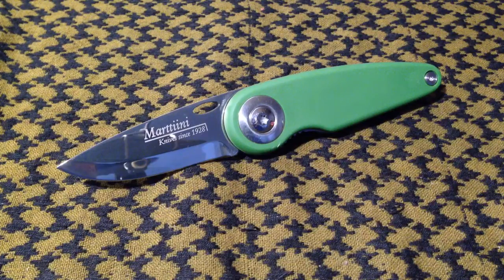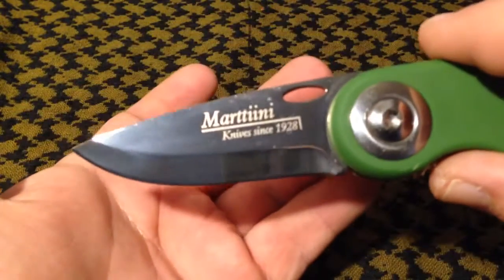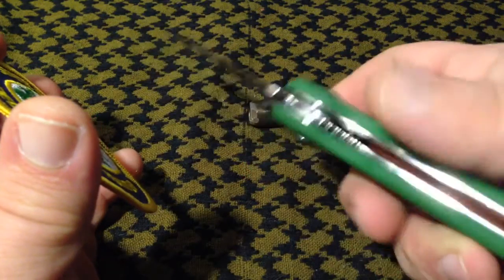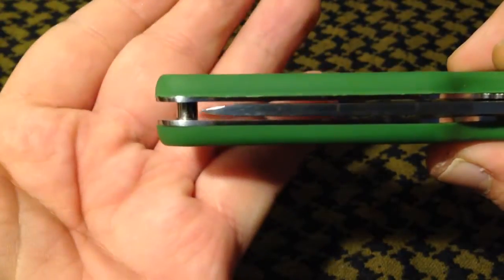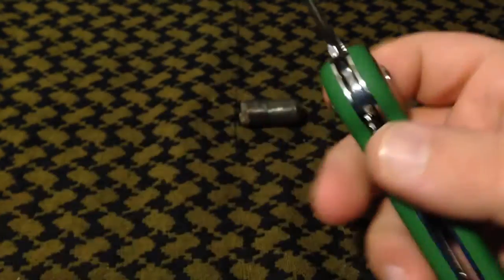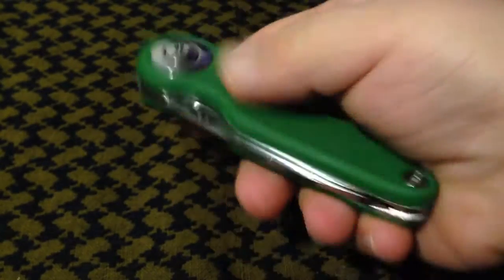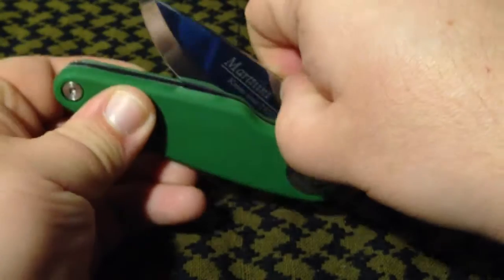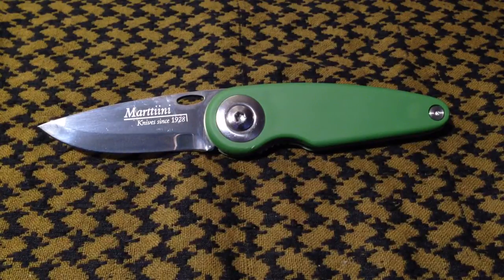Marttiini Pelican knife / nice budget blade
Ebay seller where I found mine